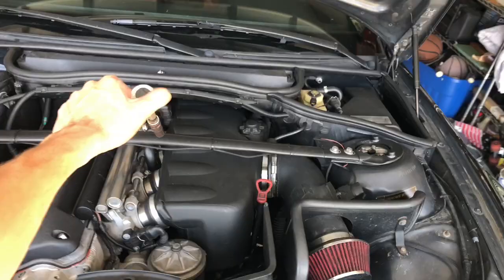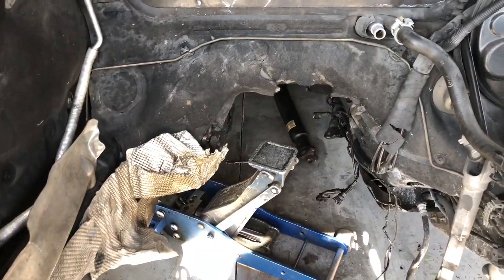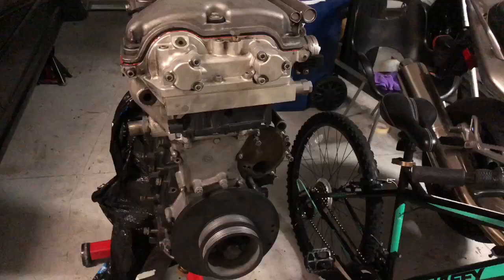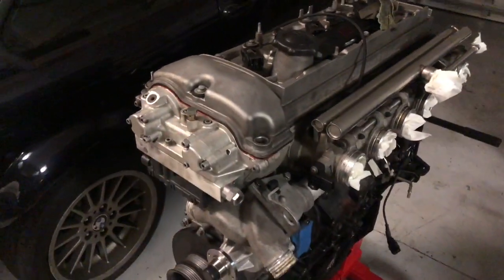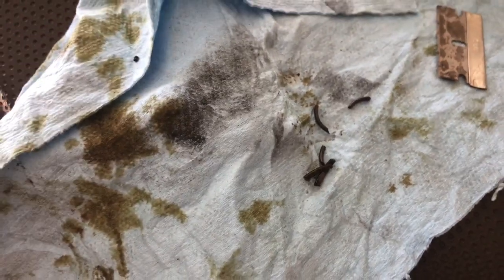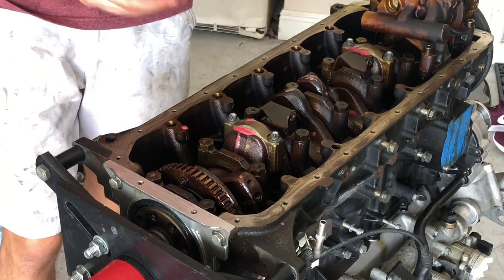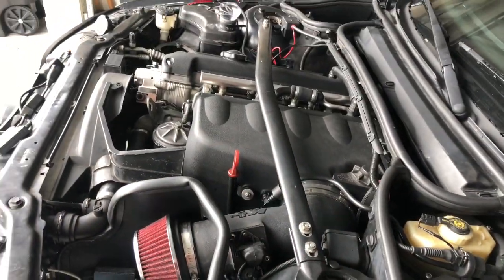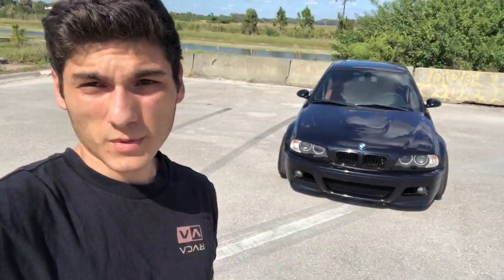Skip the Shop- DIY E46 M3 Rod Bearings in Your Garage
After putting the E46 M3 on. the lift, she was very tired. At 173k miles with lots of hard driving, it is time to freshen the car up with new parts. The car only had documented history of getting the rod bearings done through recall when it had very little miles. I decided to pull the engine to take care of many little issues it had and make the car solid again.